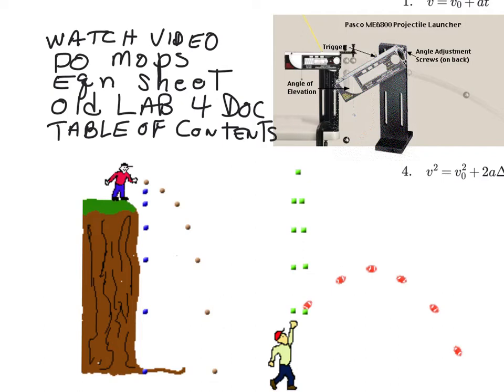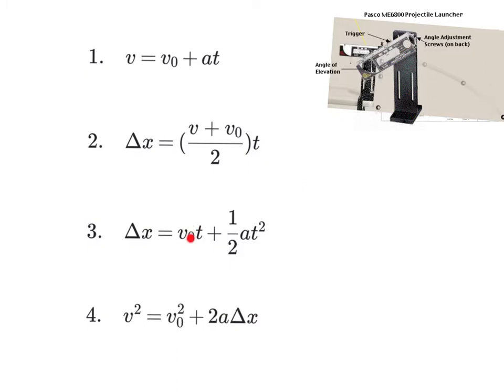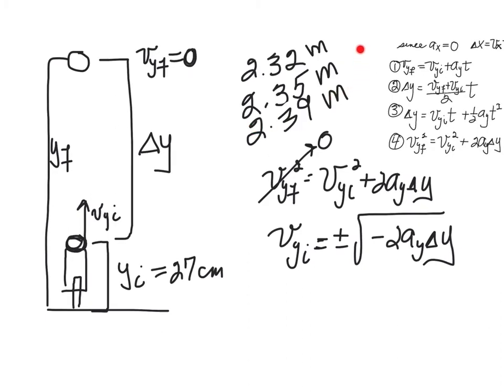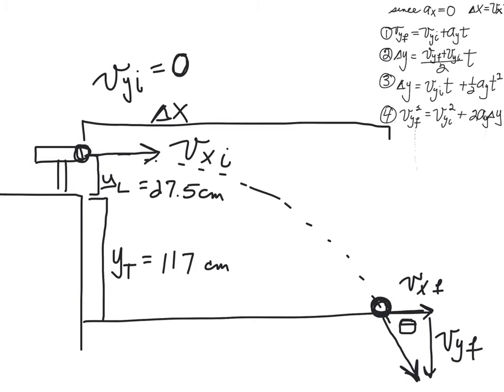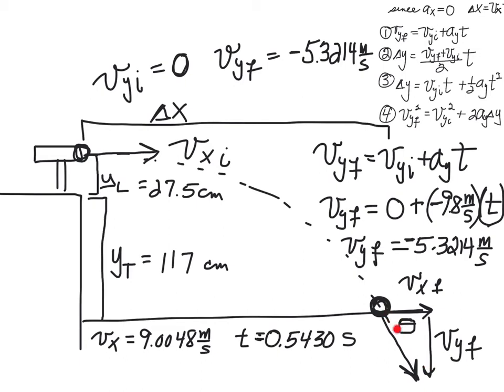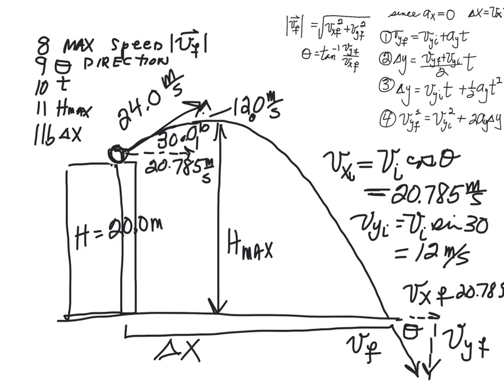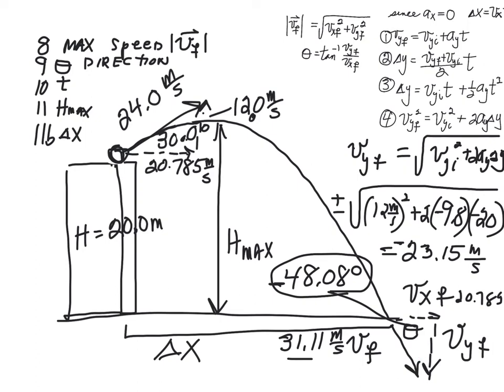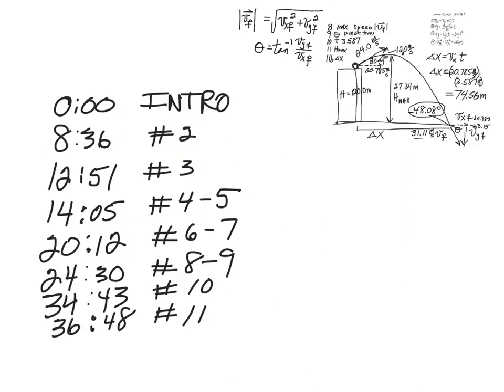P111 - A4 - HELP